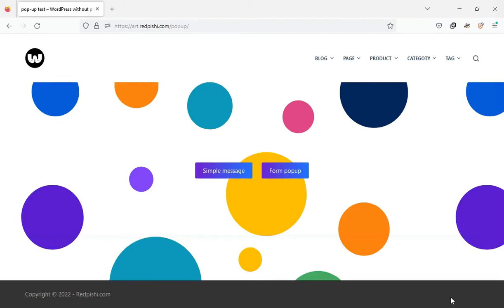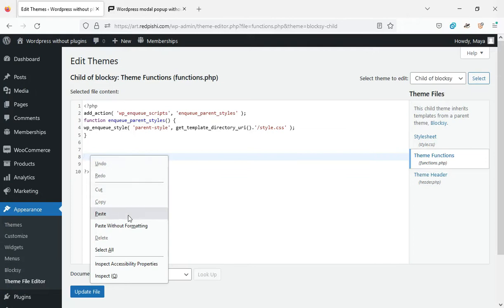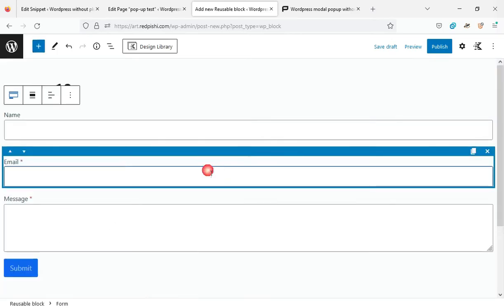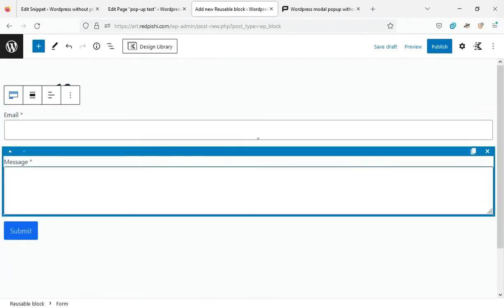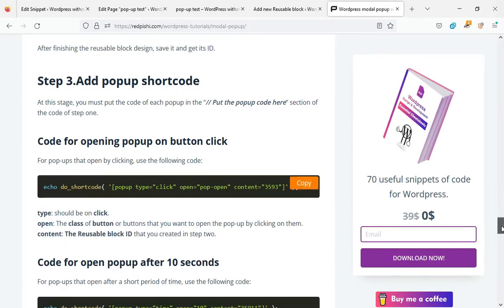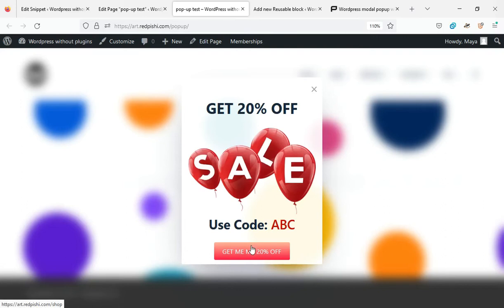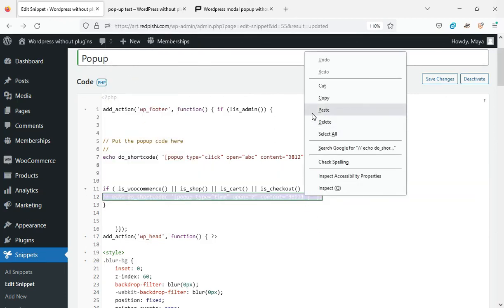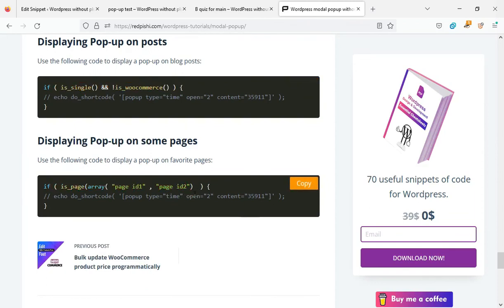Popup in Wordpress with blurred background without plugins [30]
In this video, you will learn how to create a modal Pop-up with blurred background in WordPress without plugins.
The Pop-up content is completely customizable, and you can use any blocks you desire in it.

0:00 Intro
1:05 Creating a modal pop-up in WordPress without plugins
2:29 Creating a pop-up form
3:23 Open popup on button click
5:22 Creating a discount code popup
8:20 Displaying Pop-up on certain pages